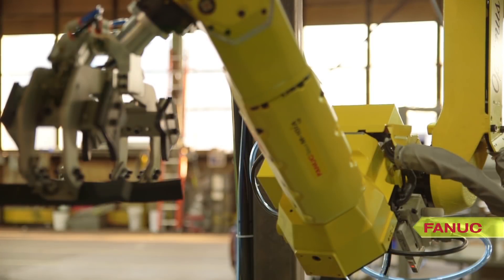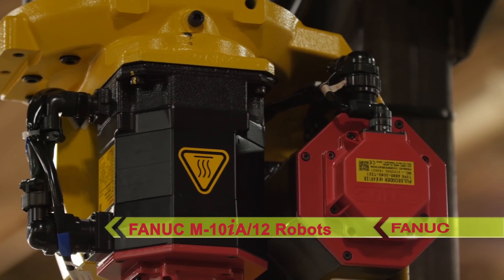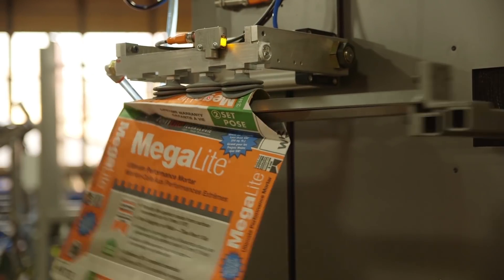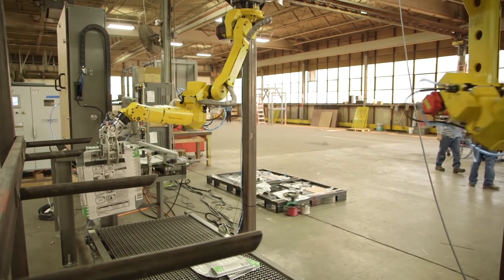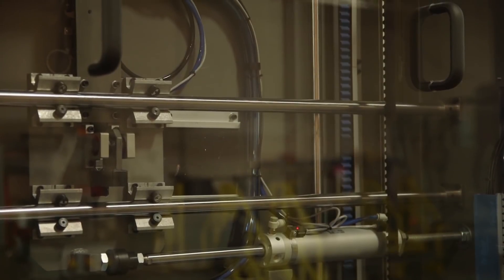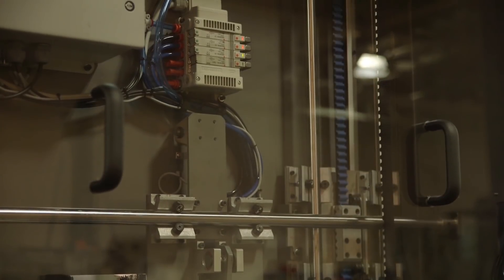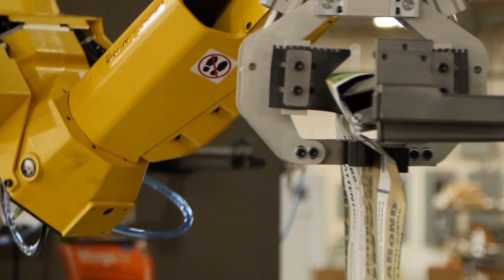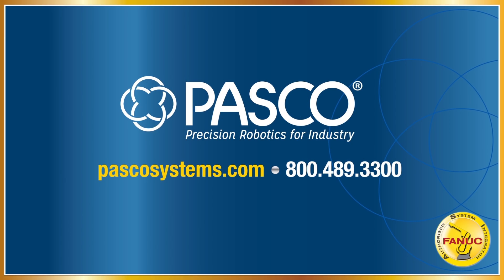Robotic Valve Bag Placement and Hanging System - PASCO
FANUC America Authorized System Integrator PASCO pioneered robotic placement of valve bags over 10 years ago and since then no company in America has installed more automated valve bag hanging systems than PASCO. This application features two integrated FANUC M-10iA/12 kg robots fitted with custom end of arm tools designed and manufactured by PASCO. A company-designed, all stainless steel empty bag magazine accommodates all bag sizes with fast and simple adjustment to change over. Bag size change over requires no tools and can be accomplished by one worker in under a minute.

Stacks of empty bags are indexed under a pick box that features vacuum cups to lift one bag and present it to the valve opener which holds the valve open until the robot grips it precisely to present it to the filler spout.

In this video the fillers are approximated by a fabricated apparatus in the PASCO testing facility. Each cell is tested in this way for repeatability and reliability. The system is tested at full speed at extended periods to ensure that up to 48 bags per minute can be picked, opened, and spouted with near perfect accuracy.  The design of the pick box features servo driven accuracy and high-quality linear bearing construction.

Since PASCO’s first generation of valve bag hangers were produced, four major revisions have been made each aimed at reducing complexity, increasing durability, and optimizing performance.  This 5th generation robotic valve bag placer is the most robust, least complicated, and fastest placer system we have ever made.

Every automation system PASCO designs and builds is custom. When PASCO builds a system, they bring together just the right components and integrate them seamlessly with your people processes and practices. It's an approach PASCO has taken in their family-owned and operated company since 1976.  Contact FANUC America Authorized System Integrator PASCO with your packaging automation questions today and discover the possibilities of an automated robotic system.